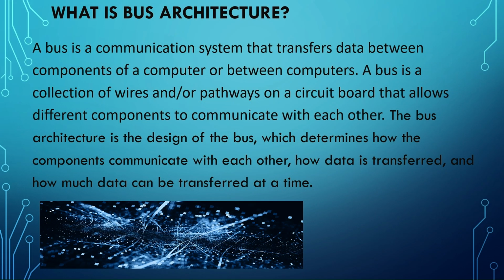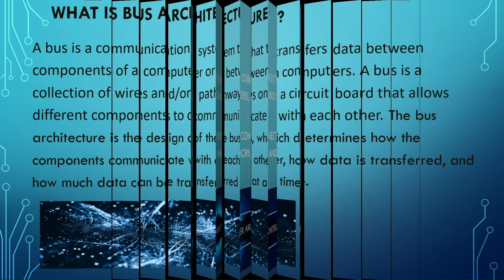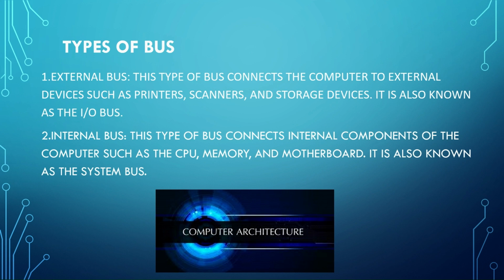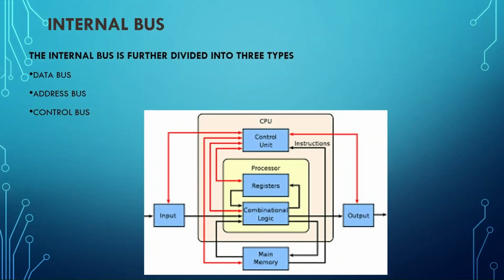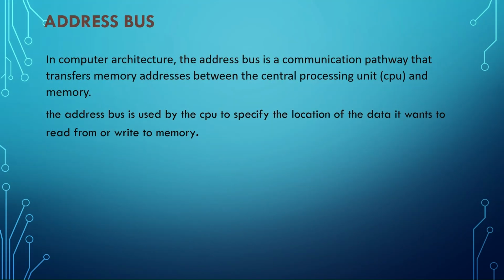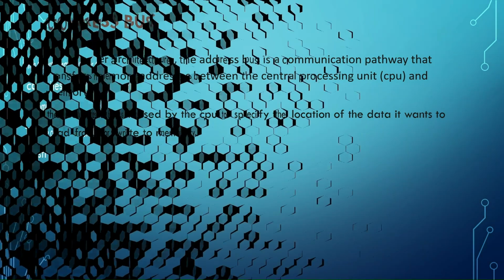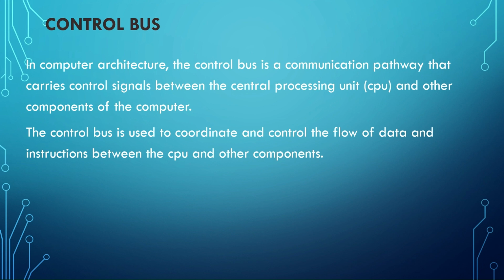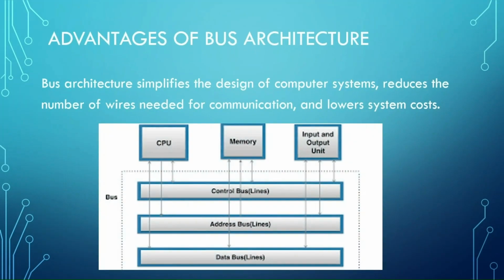Bus Architecture: Backbone of Modern Computer | Computer Organization and Architecture | COAA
In this video, we take a deep dive into the fundamental concept of bus architecture. Whether you're a tech enthusiast, a computer science student, or simply curious about how computers work, this video is for you.
Get ready to expand your knowledge and unlock the secrets behind the smooth operation of modern computers!